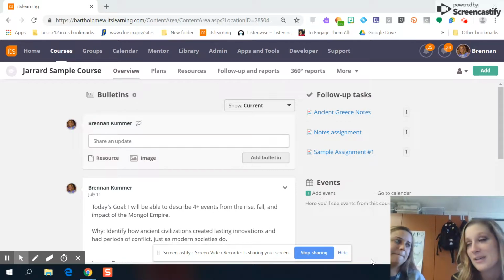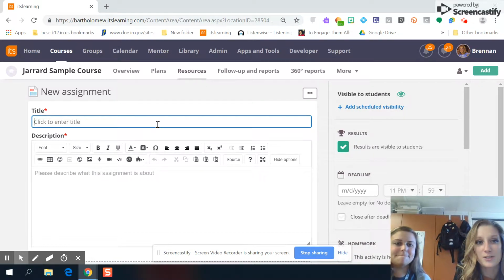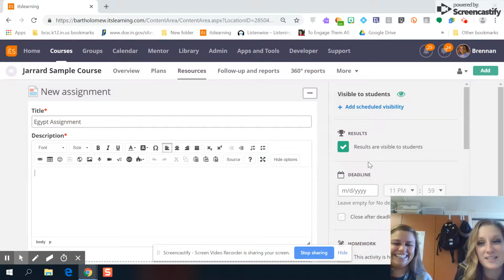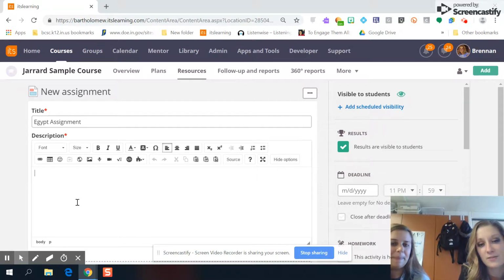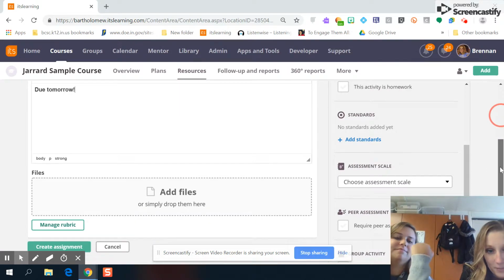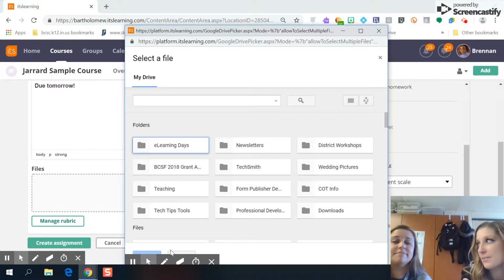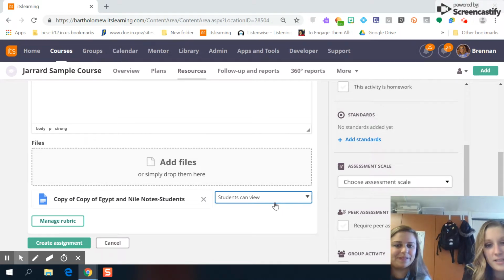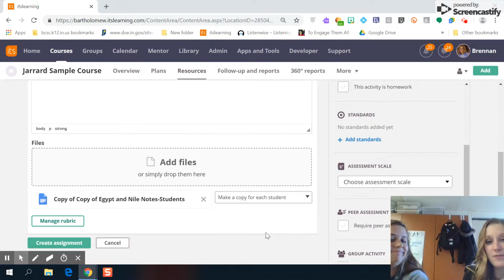itslearning: Google Integration with Assignment Tool Tutorial and Tips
Learn how to integrate Google/G-Suite resources with itslearning assignments. Easily share view-only files with students using the assignment tool or create an assignment that forces copies of Docs/Slides, etc. to students. Learn how to access forced copies created through google-integrated assignments in your Google Drive.
Presented through the lense of Universal Design for Learning, instructional framework of BCSC.
Video created for BCSC staff and training purposes.